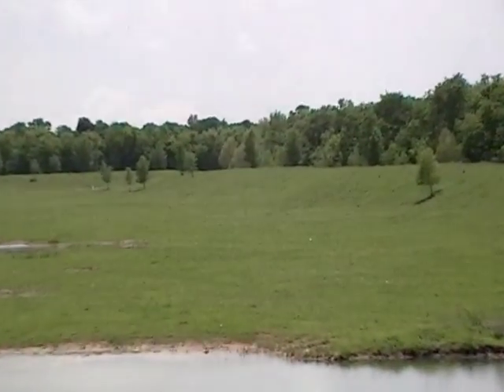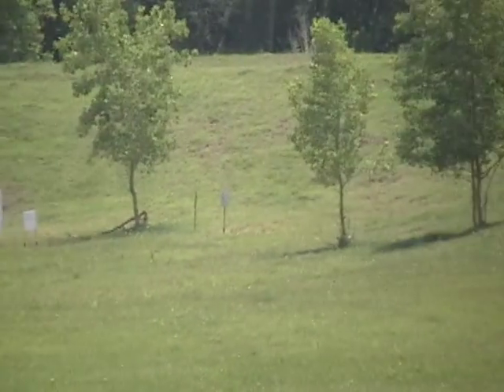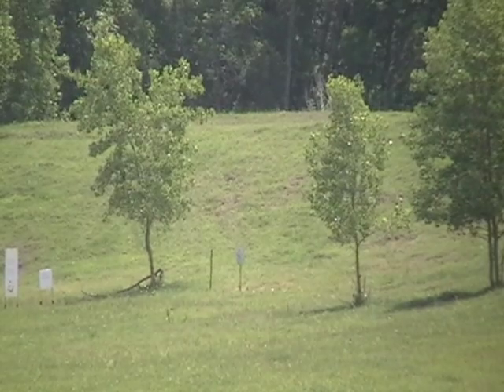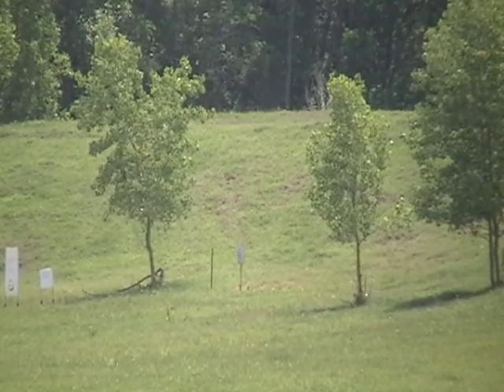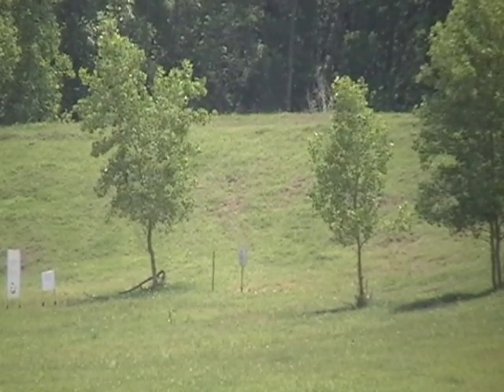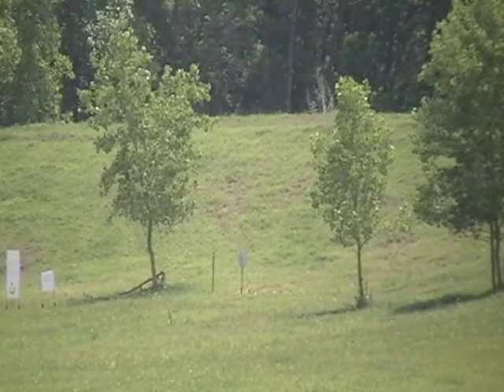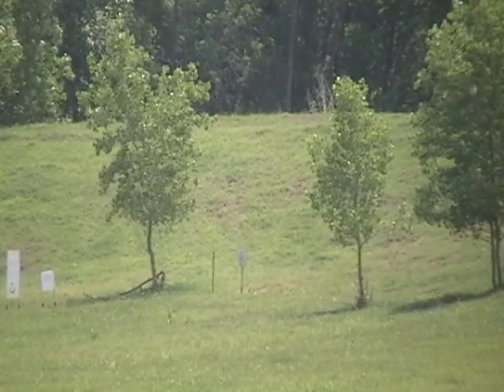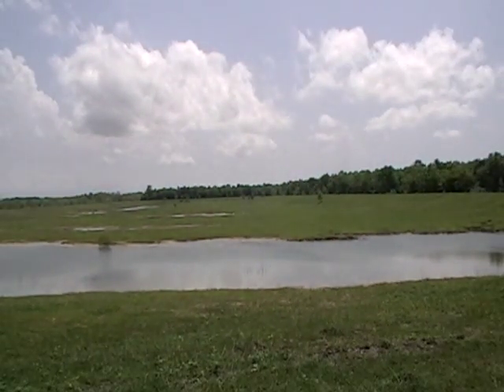700 yard Golf Ball Shot - North Texas Rifle Precision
This is a customer of mine shooting long range for the first time.  At the end of the day we went for a long range golf ball shot.  He nailed it at 700 yards on the third shot. In the video I mention it is a 1/8th MOA target but I meant to say it is about a 1/4 MOA.  I was dehydrated, lol  .308 180gr SMK 2600fps  He had gone for the golf ball on the left in previous attempts.  I thought he was again so I had a "No-Call" on the first shot.